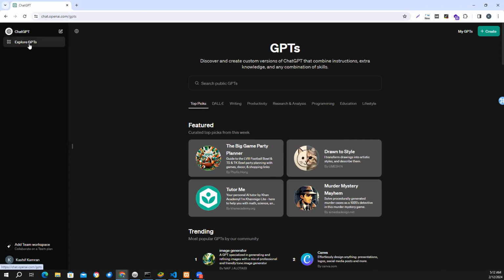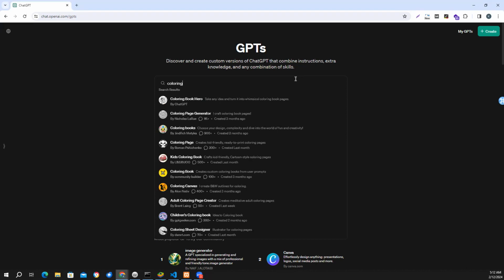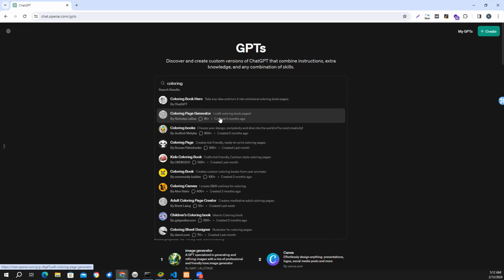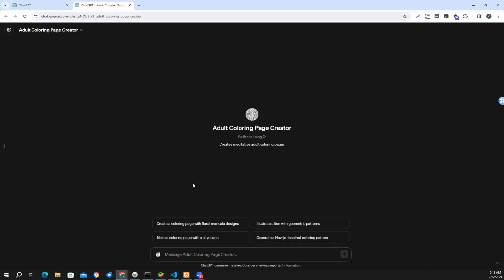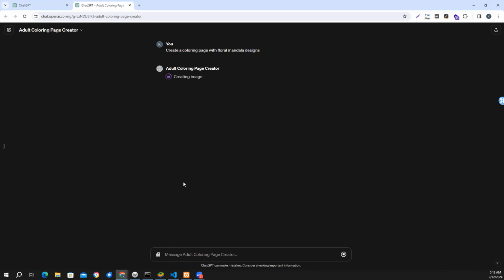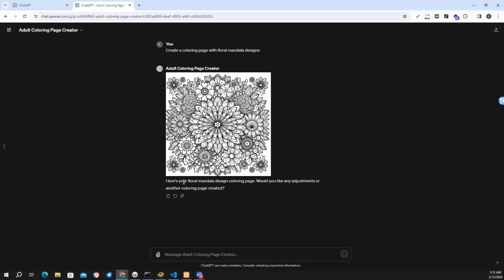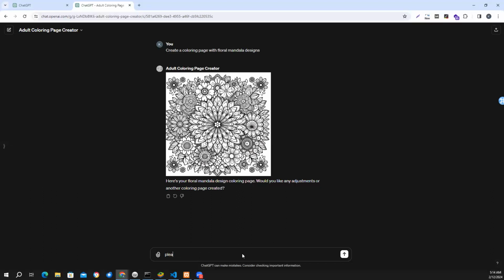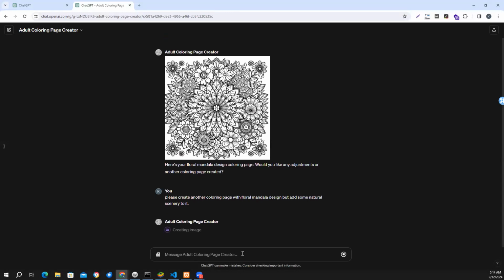Create Your Next Coloring Book in Less than 5 Minutes.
Discover the fastest way to blast your creativity to the next level and make your own coloring books using the power of GPT-4! In this step-by-step tutorial, you'll learn how to transform your ideas into beautiful coloring book pages in less than 5 minutes with just 4 simple clicks. Whether you're a beginner looking for a fun project or an artist seeking to expand your portfolio, this guide is perfect for you.

This video will walk you through the entire process, from selecting your theme to the final touches that make your coloring book truly unique. With GPT-4's advanced capabilities, creating personalized coloring pages has never been easier or more accessible.

No previous design experience? No problem!

Don't miss out on this opportunity to dive into the world of digital art creation with GPT-4. Hit the play button, and let's get started on your coloring book journey today!